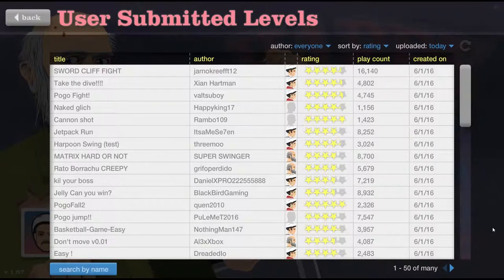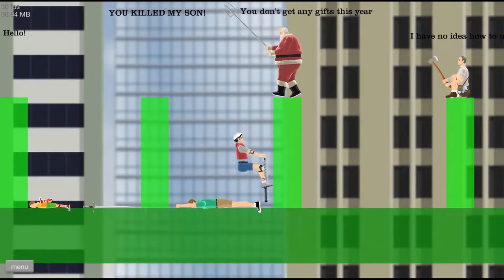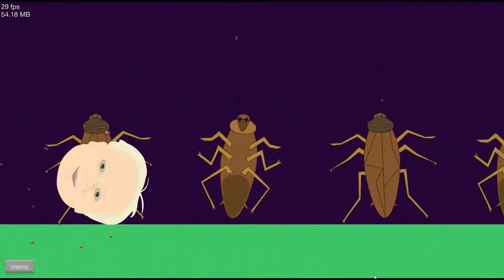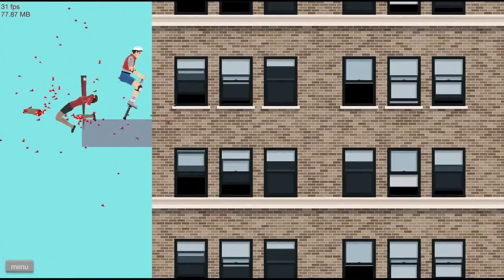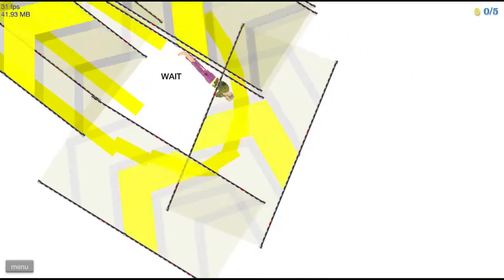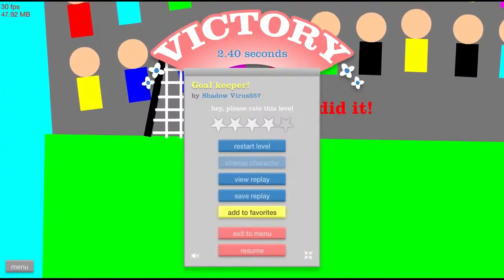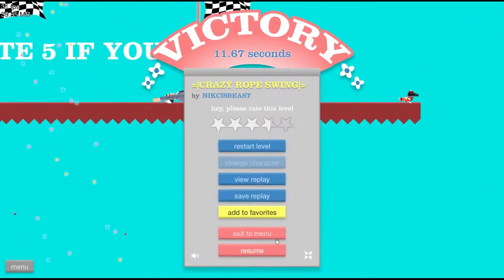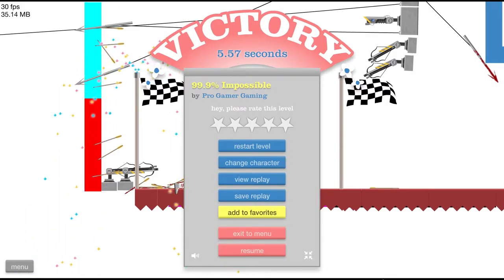Roach Party | Happy Wheels | 39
I step into one of the strangest parties ever, with roaches. Lit.